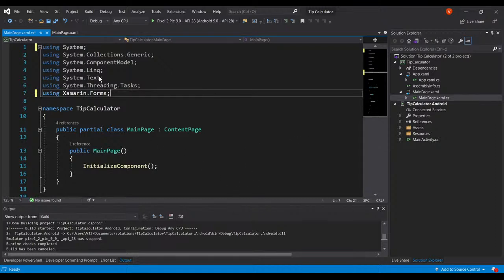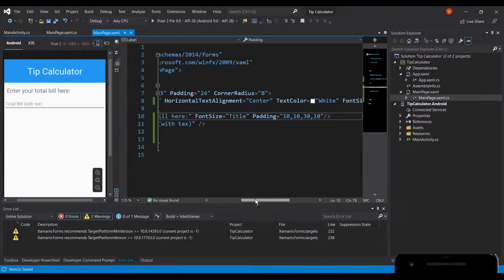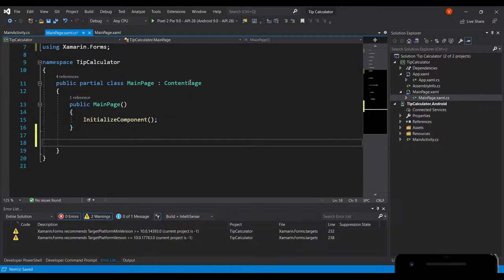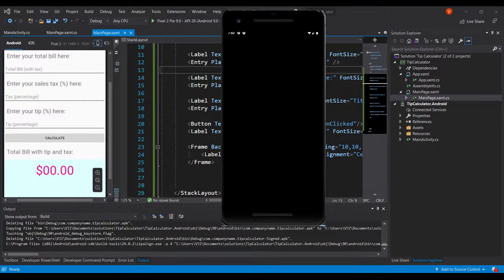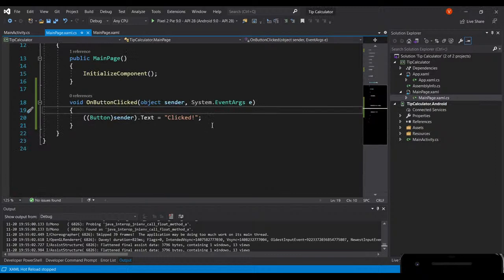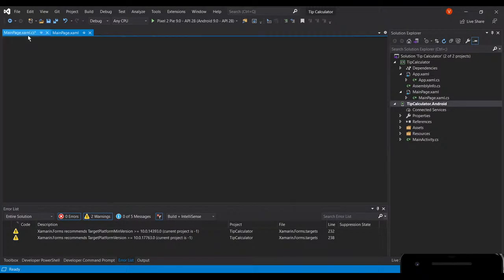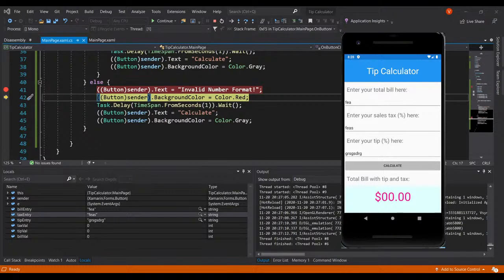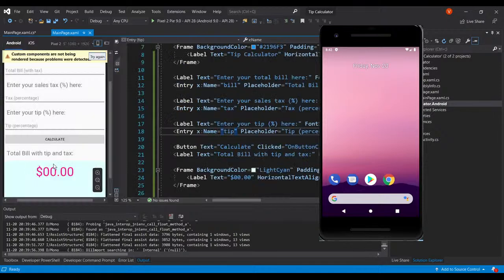First Mobile App Using Xamarin Forms (pt.1)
I will be creating a mobile app using Xamarin live on this stream. It will be a very basic app as I have never used Xamarin before. This is not meant to be a tutorial, although I encourage you to learn with me if you would like!